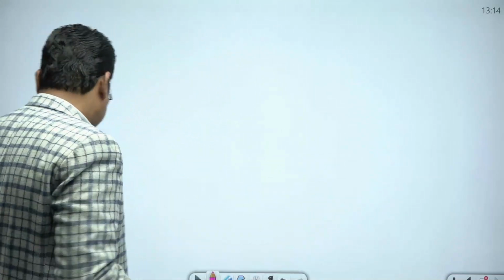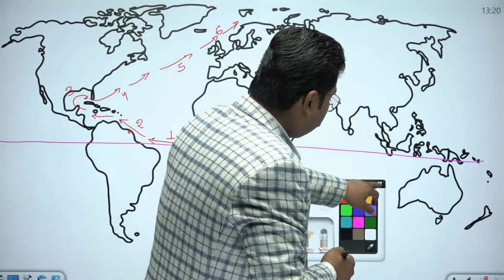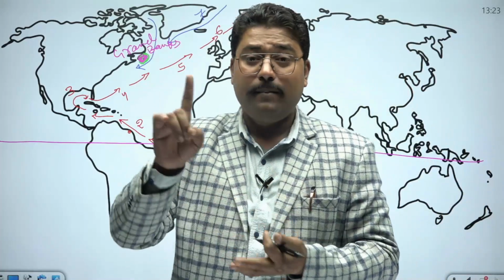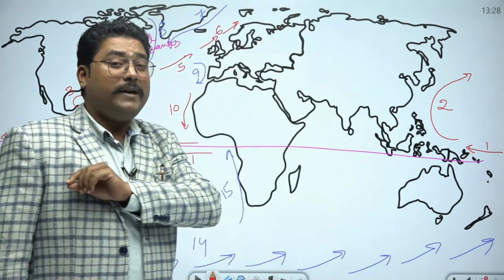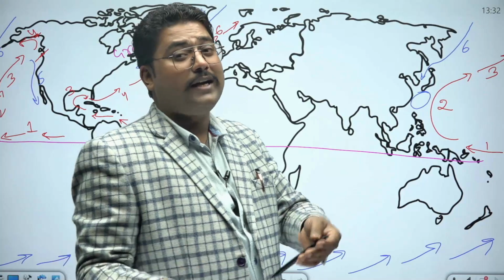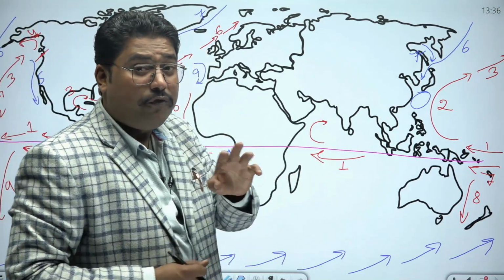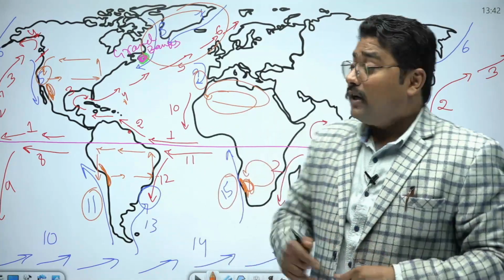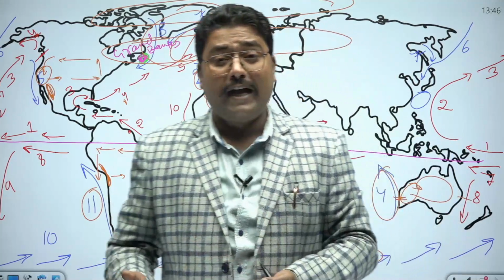Types of Ocean Currents | Geography By Bharat Sir | Tathastu ICS | UPSC EXAM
🎓 BA + UPSC
🎓 MA + UPSC
🎓 Diploma + UPSC